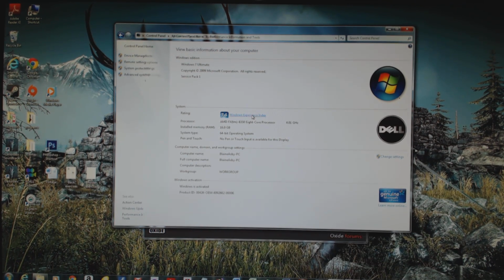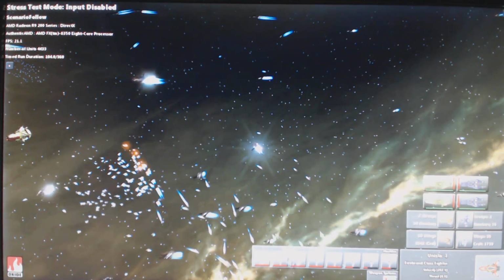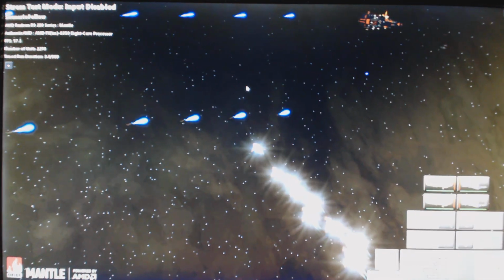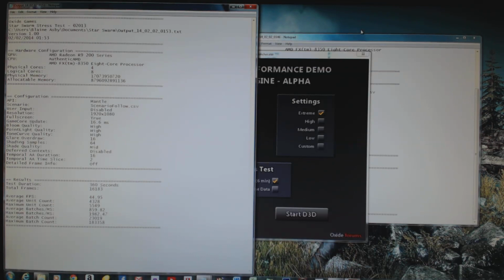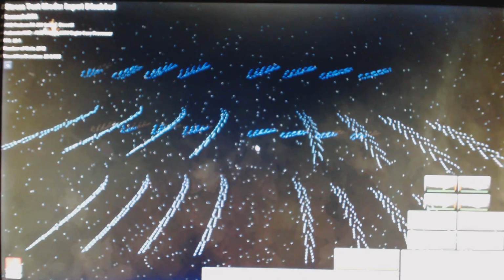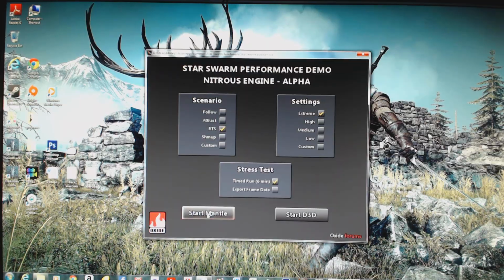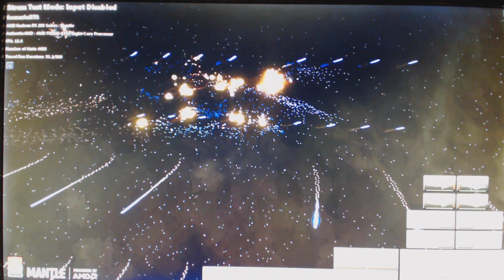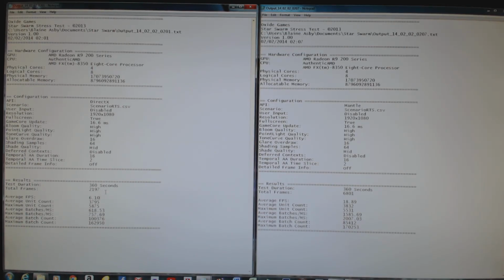Star Swarm Mantle test Vs. DirectX fx-8350 cpu, ASUS DCU2 R9-280x gpu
Well all I have to say is it is a huge performance increase in any test. Please tell me what you guys think of Mantle and i'm sure the updates will make it better. Let me know if any of you had a DOS screen while installing the 14.1 driver and had to restart but the driver installed fine. (thats what happened to me)